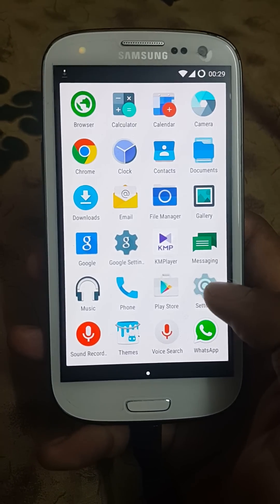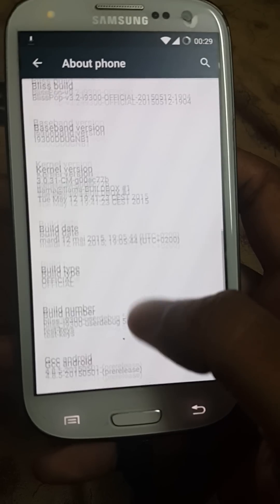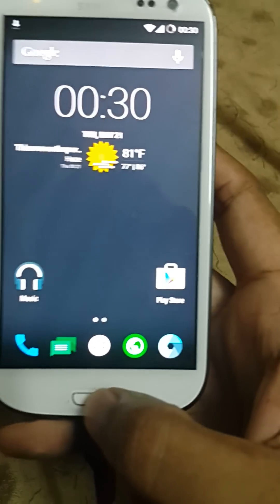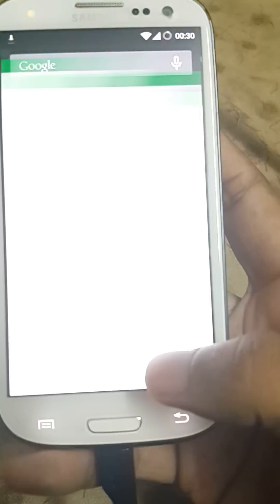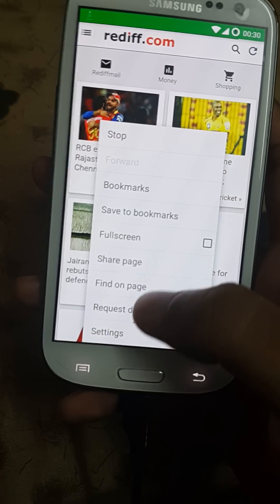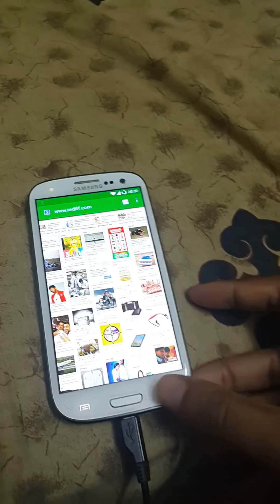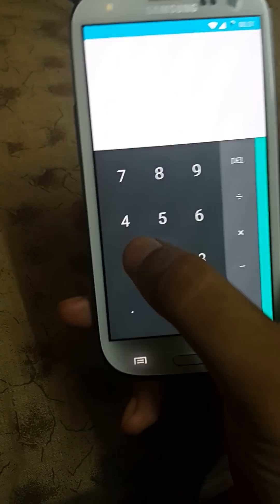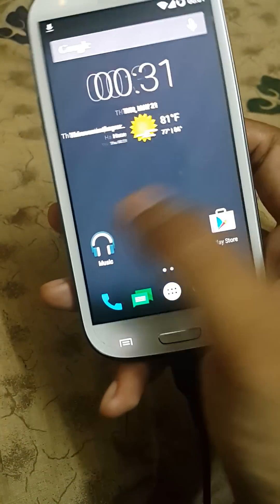How to Install Android 5.1.1 Lollipop on Galaxy S3 I9300 Bliss Pop 3.2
Bliss Pop 3.2 ~ Android Lollipop 5.1.1 running on Samsung Galaxy S3 : GT-I9300 model.